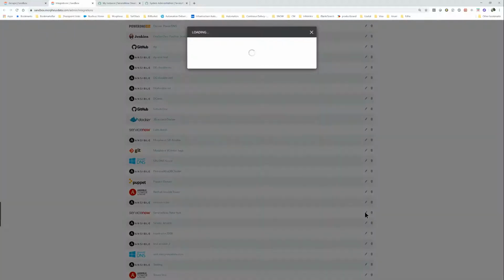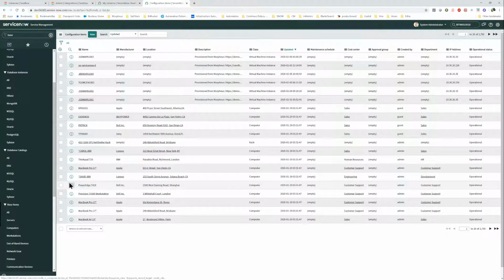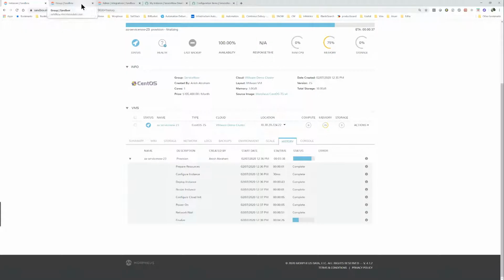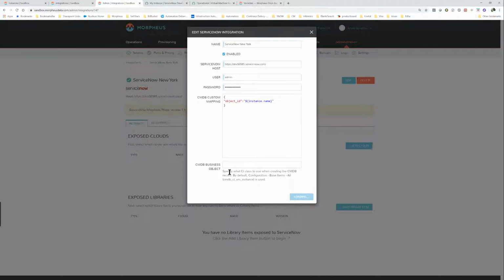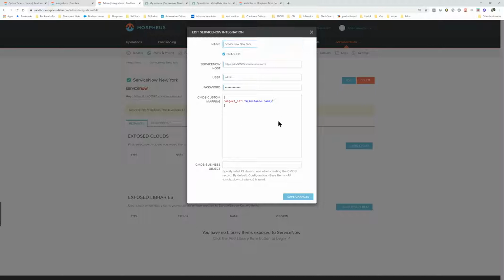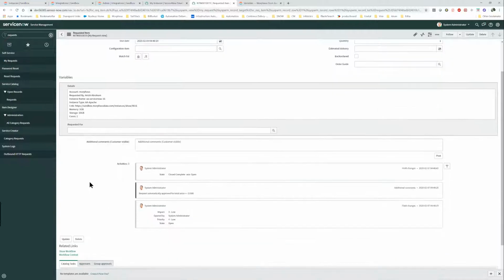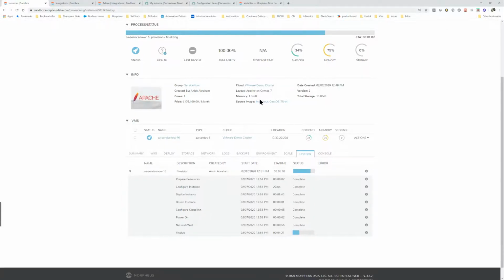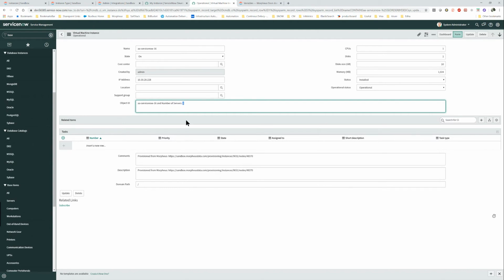Morpheus ServiceNow CMDB Integration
When instance is provisioned from morpheus, the CI in service now is created. If the instances is reconfigured, morpheus updates the CI. Actions like stop and start are also updated in CI. Custom fields in CI can also be updated.